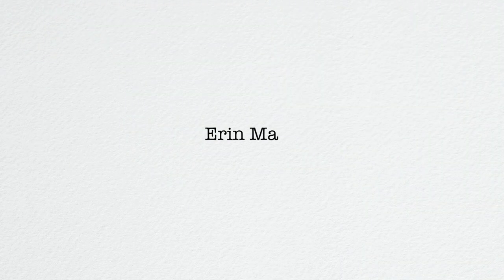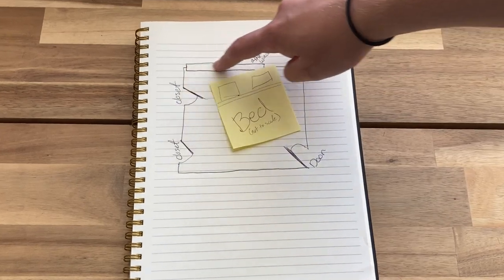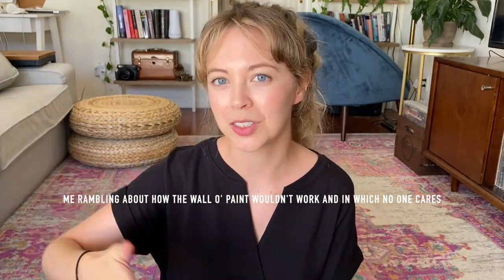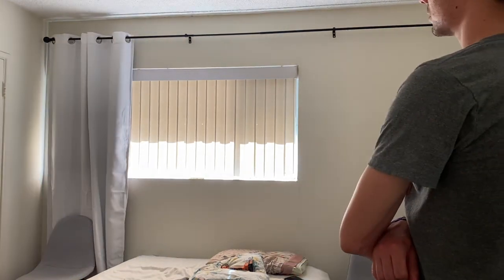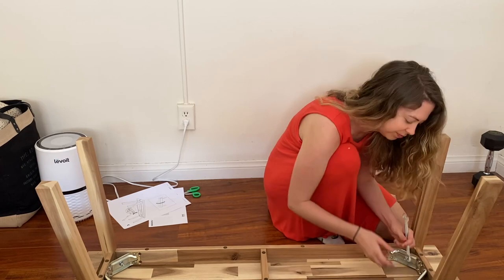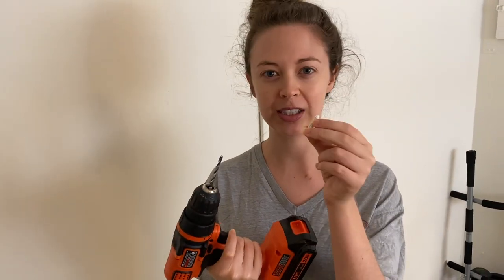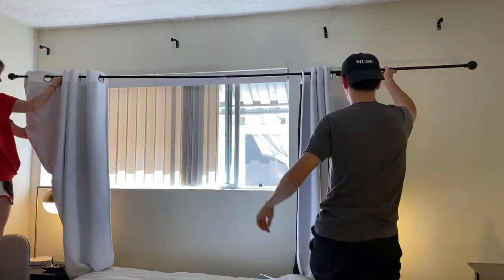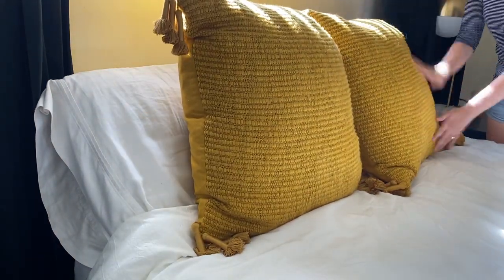Bedroom Makeover 2020 | No Headboard No Problem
Another bedroom makeover for 2020! I use green velvet curtains to create an accent wall and to hide an awkward window. I also frame the bed while not using a headboard. I’m a genius! Or I just watch a lot of YouTube makeovers and spend all my time on Pinterest...who’s to say!

Linen dupe duvet cover

Curtain rod

Skogsta bench

Sanela green curtains

Berghult shelf (I painted the metal black)

Black and white tassel pillow

Sanela green pillow

Oversized Mustard pillow

Boho pillow

Side tables